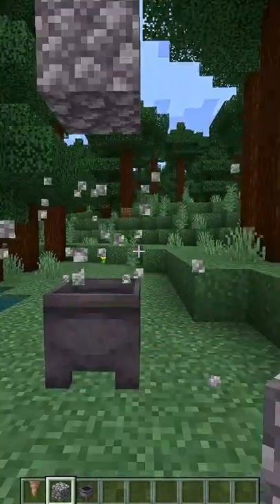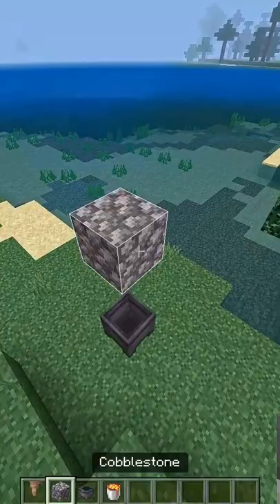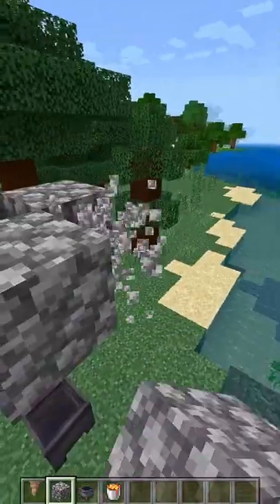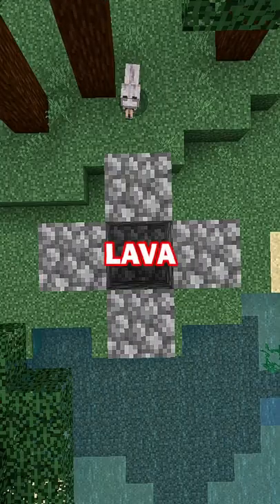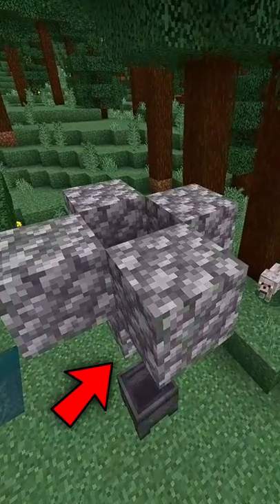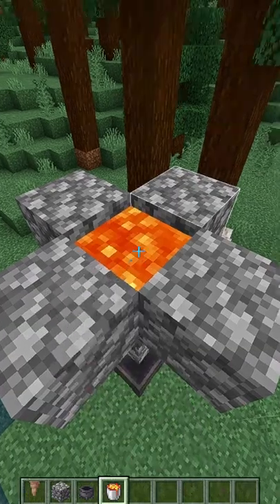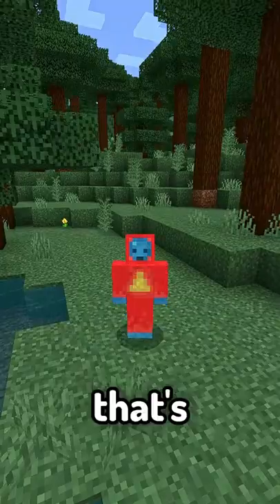How To Make An Infinite Lava Source in 1.18 (with dripstone!)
How To Make An Infinite Lava Source in 1.18 (with dripstone!). Enjoy the video!